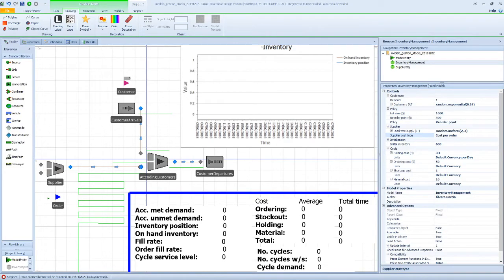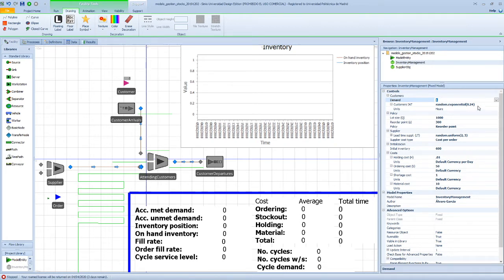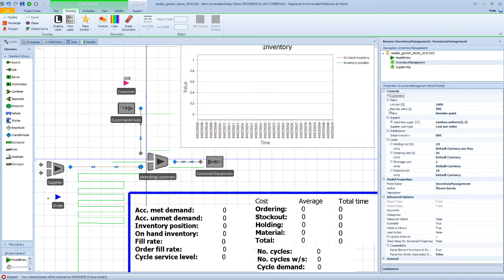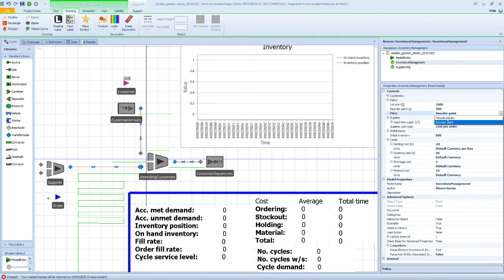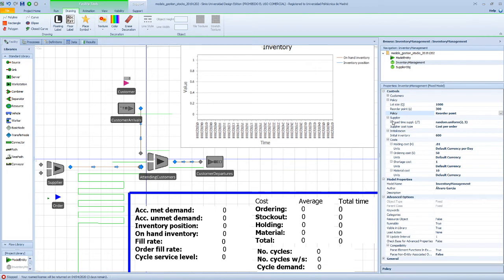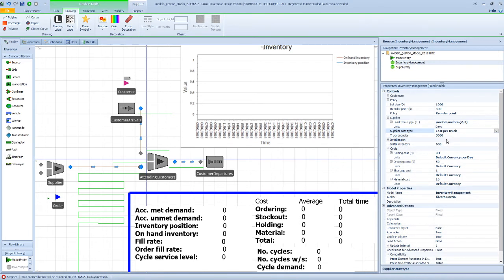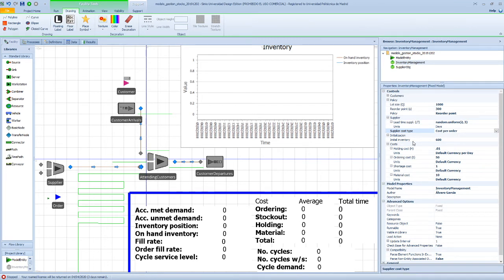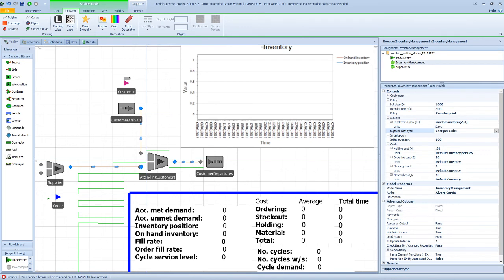Inventory management. Simio model 2